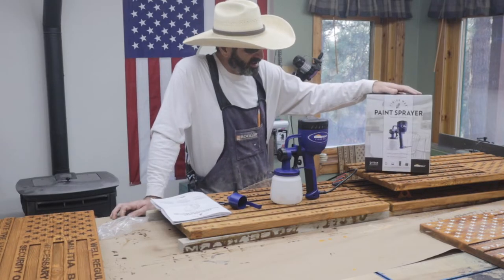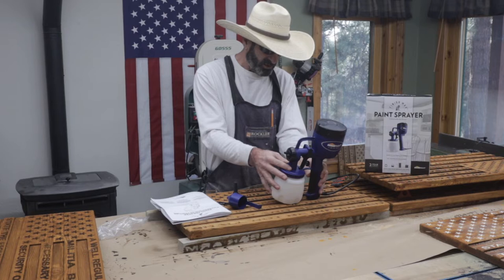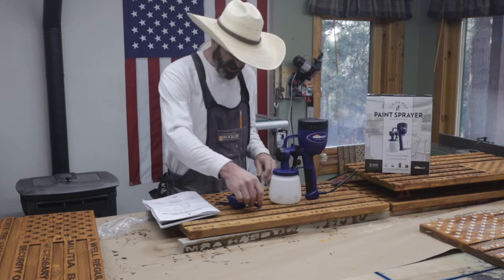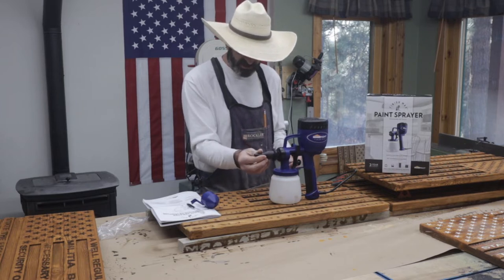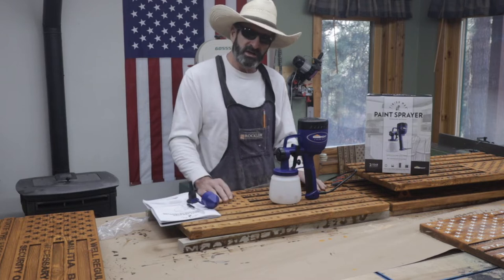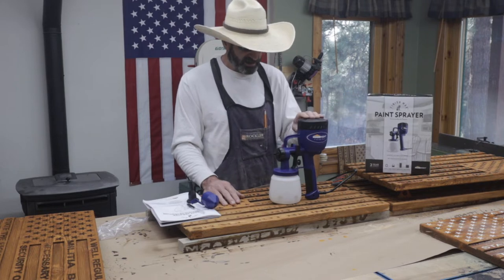ROCKLER HOME RIGHT SPRAYER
44’’ US GENERAL TOOL BOX HARBOUR FREIGHT

29-HUSQVARNA 18’’ CHAINSAW BLADE
30-HUSQVARNA X GUARD BAR OIL
31-STIHL 2 IN 1 EASY FILE CHAINSAW SHARPENER
32-CHAINSAW SHARPENING KIT
33-CHAINSAW FILES 3/16
34-LOG OX 3 IN ONE TOOL
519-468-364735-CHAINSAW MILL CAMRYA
36-OREGON 410 BENCH GRINDER
37-TIMBER TUFF 8’’ DRAW KNIFE
38-LONTAN DRAWER SLIDES
39- WINTER WORK GLOVES
40-LUMBERJACK TENON BEGINNERS KIT 1-1/2

1-bobcat bucket tooth pins
2-bobcat style teeth

1-Milwaukee grease gun 18v
36-OREGON 410 BENCH GRINDER
41-BOBCAT TOOLCAT 5600
29-HUSQVARNA 18’’ CHAINSAW BLADE
22 -HUSQVARNA HELMET
21- Husqvarna 18 Inch 445e II Gas Chainsaw

1-22 X 11.00-8 WITH MATT BLACK WHEELS
2-SOUTHWEST WHEEL Square BT8 Spindle & 4 on 4" Bolt Circle
3-RUGCELL WINCH 12V 4000K LB
4-RUGCELL TRUCK CRANE.
5-CURT 21510 HITCH PINS.
6-WELDABLE RINGS.
7-SUPER HANDY POWER JACK
8-JACK WHEELS
9-1918 Earth Worth | Skidding Swivel Tongs | 17 Inch | Red